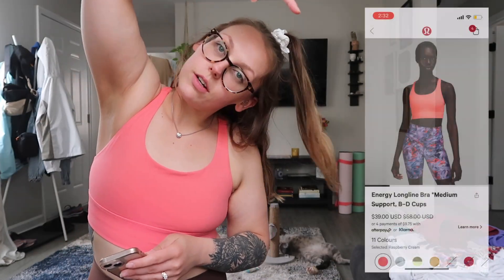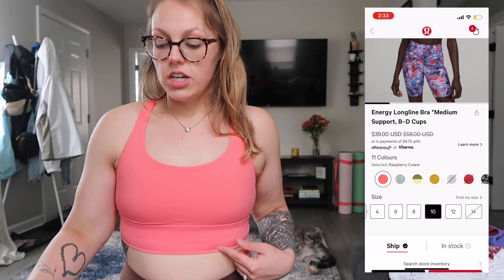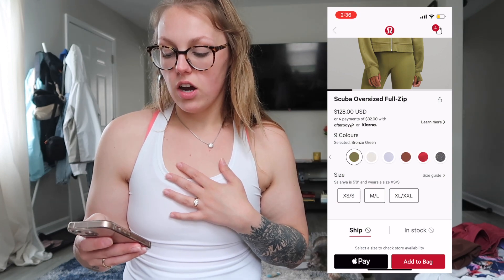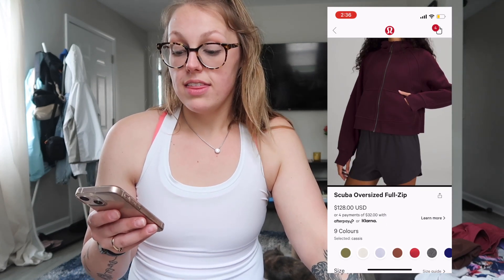June 2022 lululemon must haves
hey guys! welcome back to a side series, all things lululemon.

for size reference
height: 5'7
weight: 170-180 (currently 180 :| )
tops: 8-10
bottoms: 6-8
bra: 10

links below for items I featured in today's video :)